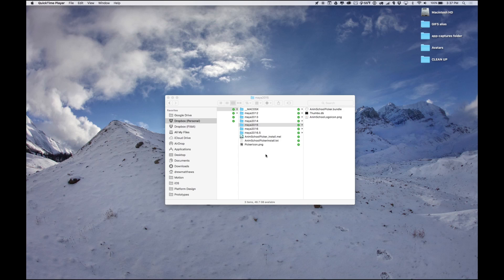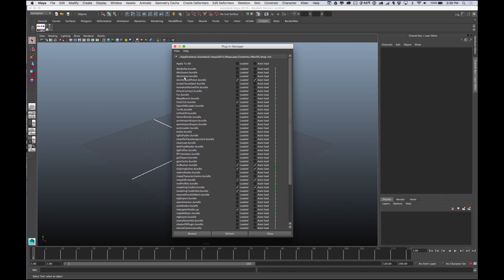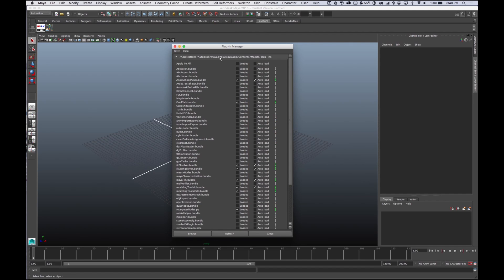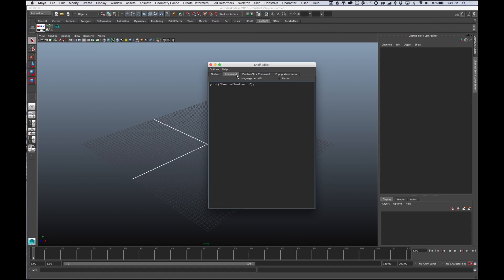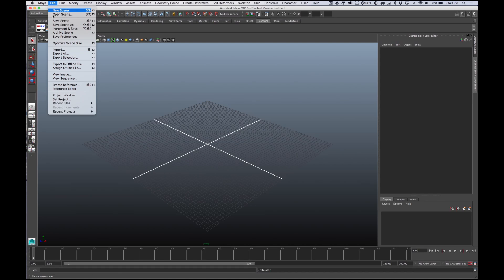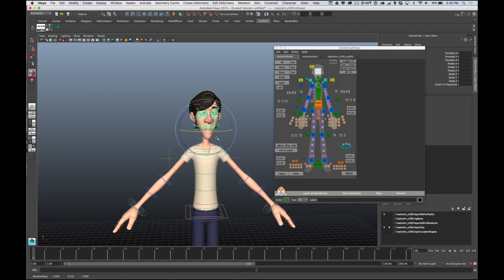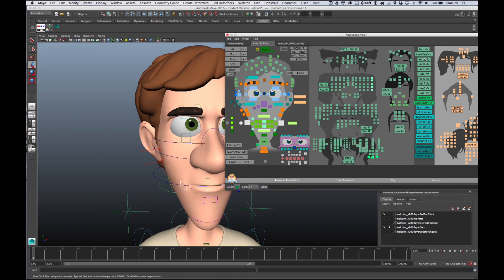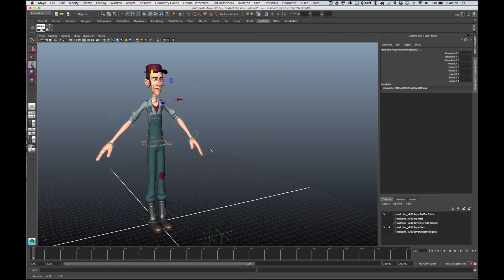Anim School Picker Maya 2015 OSX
I could never get the Anim School Picker instructions to work. SO I figured it out. It works for me and hopefully it works for you too.